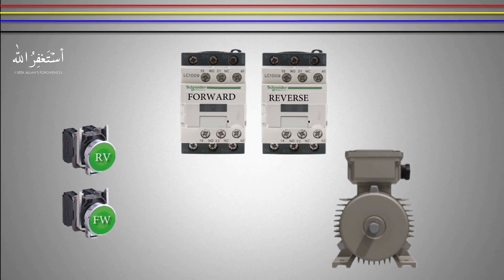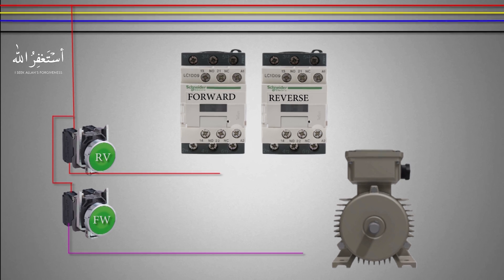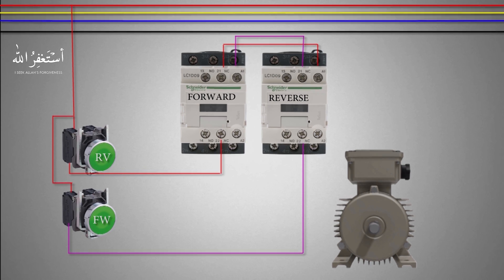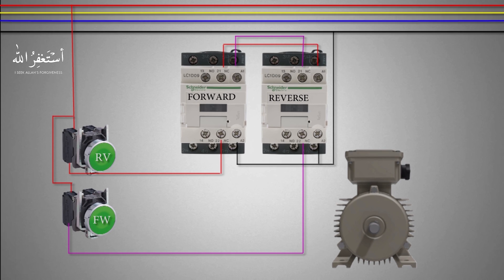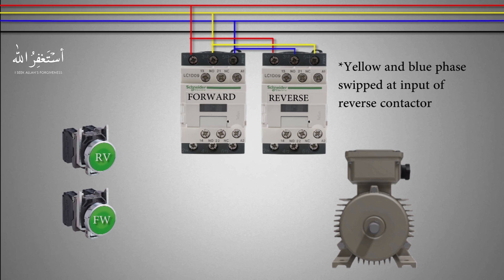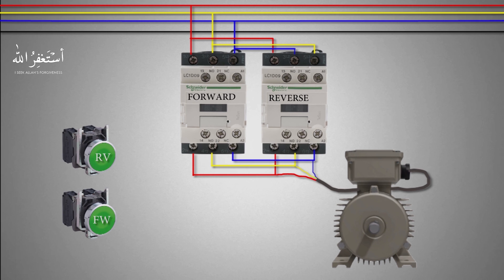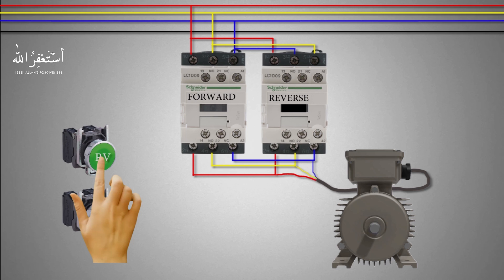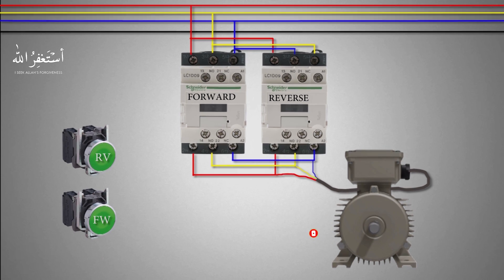How to run 3 phase motor in reverse and forward directions ? Reverse Forward connection AC Motor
How to run 3 phase motor in reverse and forward directions
how to run motor in reverse and forward direction
Reverse Forward connection AC Motor